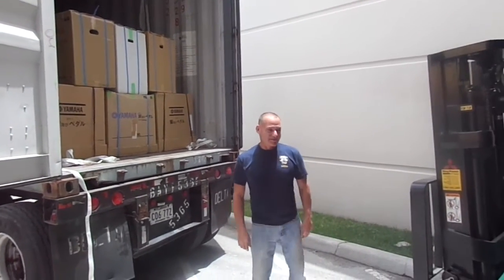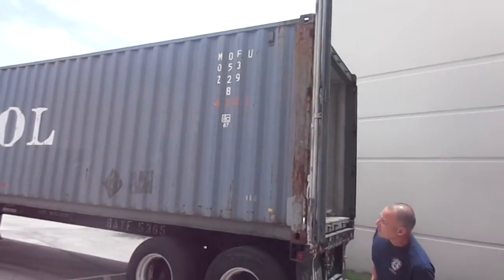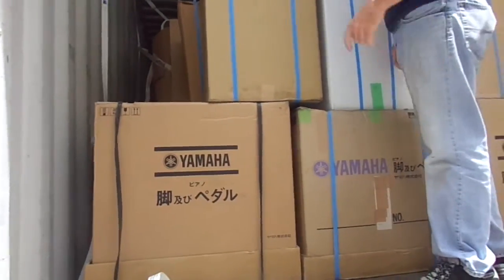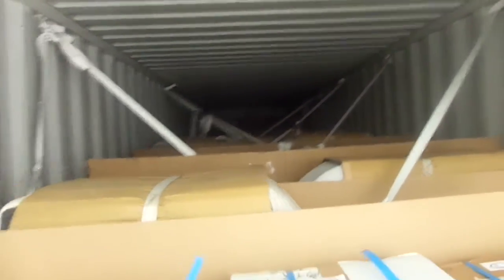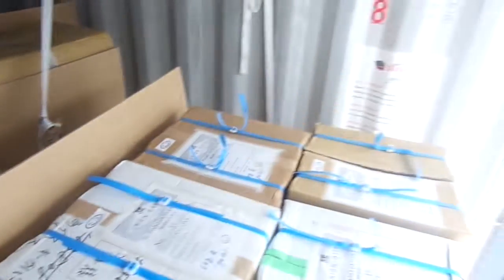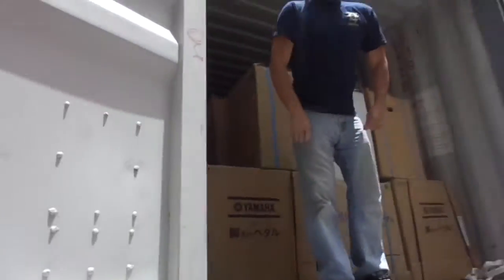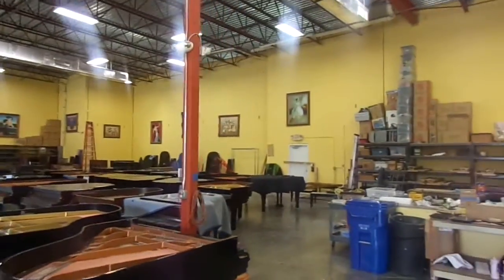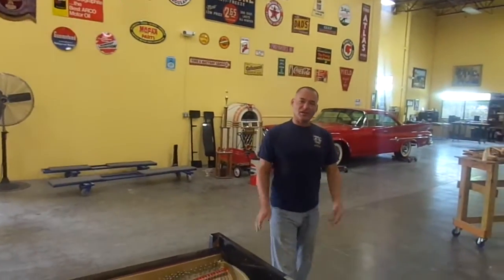Summer June 11 2015 40' Container Arrival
Just a quick look at our latest container arriving from Japan loaded with Yamaha pianos. See how they arrive and how they are packed for the thousands of mile journey from Tokyo to Miami. If you would like to contact PianoOutlet, or obtain more information about our inventory & services, visit our